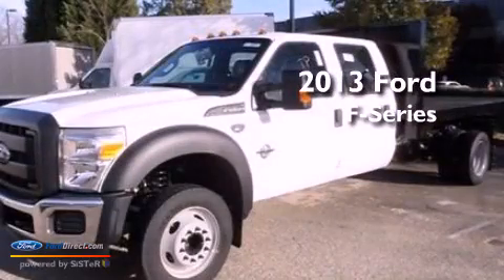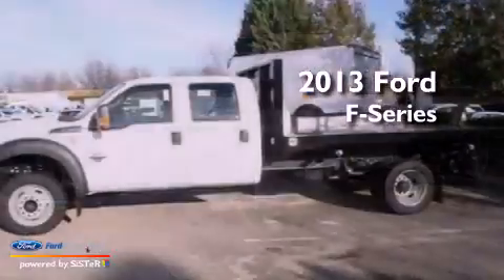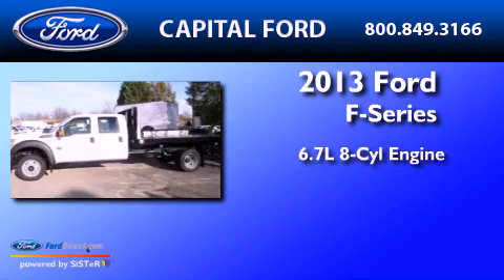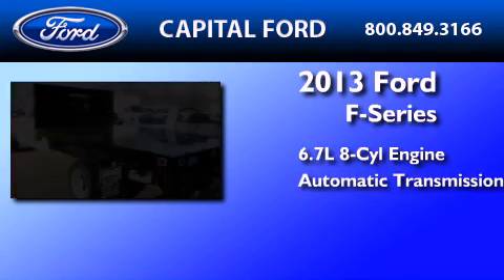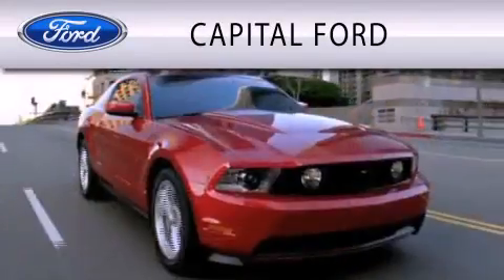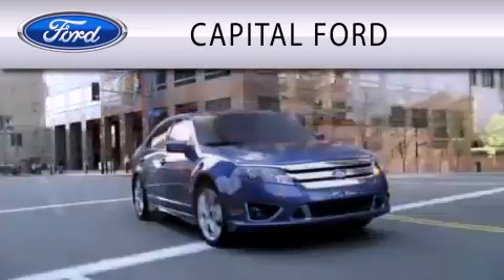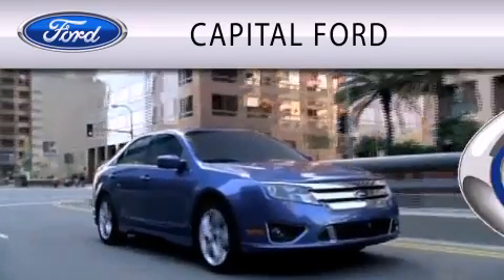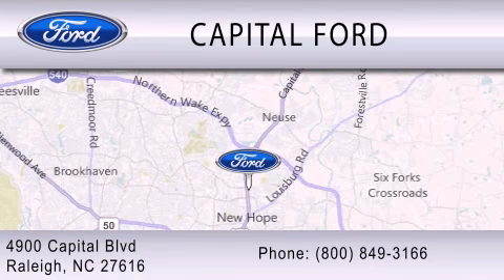2013 FORD F-450 CHASSIS Raleigh NC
Year : 2013
 Make : FORD
 Model : F-450 CHASSIS
 Engine : 6.7L V8 32V DDI OHV TURBO DIESEL
 Trans . : 6-SPEED AUTOMATIC
 Exterior : OXFORD WHITE
 Miles : 138
 Interior : STEEL
 Stock : 43271

 4900 Capital Blvd.